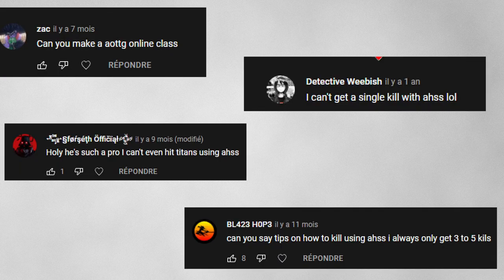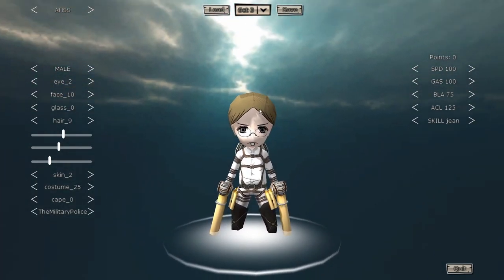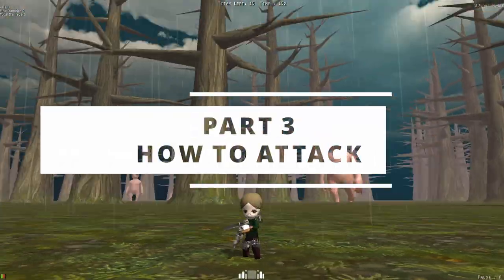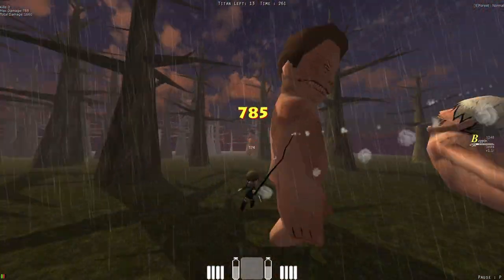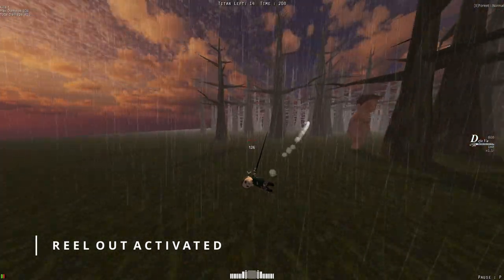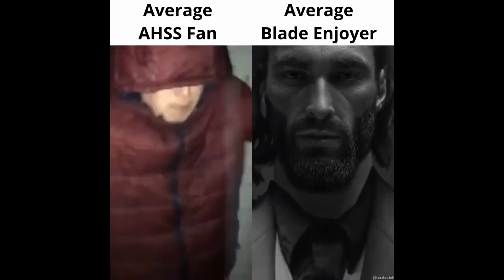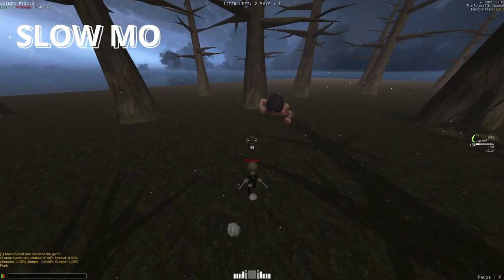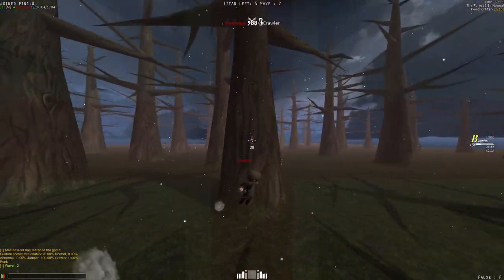AoTTG Guide - How to AHSS in 6 minutes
Let me know what you think about this!

0:00 - Intro
0:03 - Making your AHSS Character
0:35 - Movement and Camera
1:12 - How to Attack with AHSS
1:47 - Reel In and Reel Out
2:25 - AHSS Players need a minimum speed to kill
2:52 - Strategies against upright titans
4:04 - Strategies against crawlers
5:29 - Conclusion
5:54 - Surprise ;)